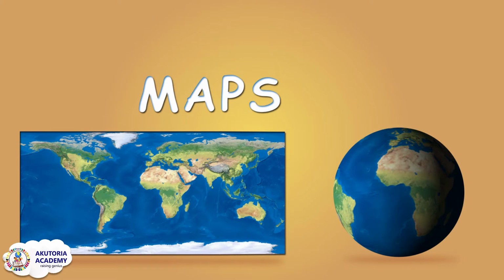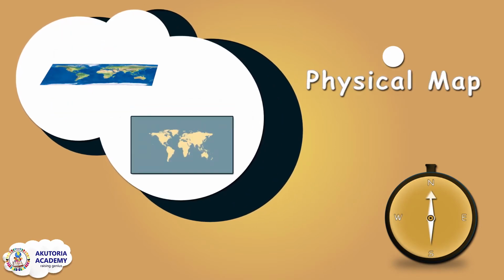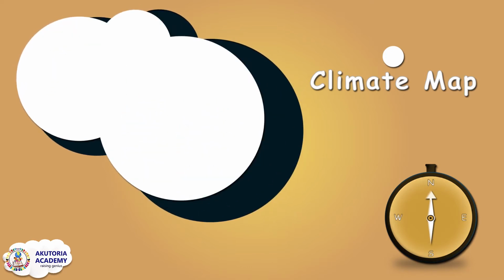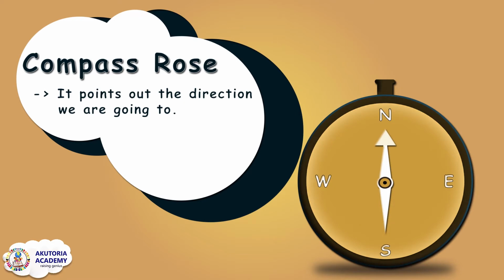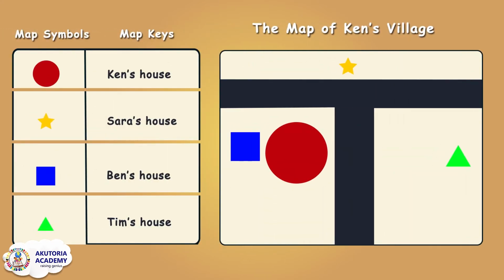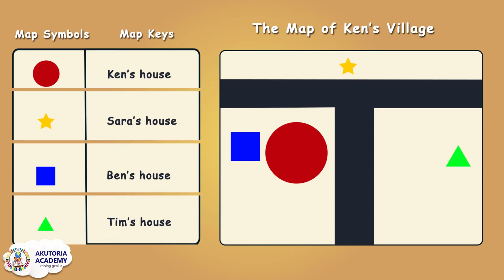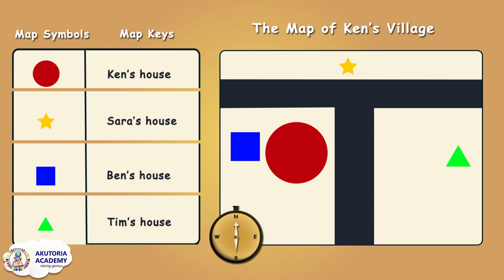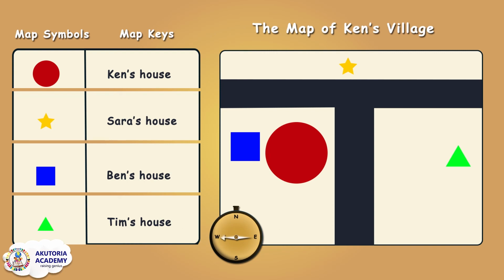Maps and their Uses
Having difficulty teaching map or mapping as a geography concept to kids?
You need not to worry anymore.

This is a flip video on the introduction to map for lower primary. It identifies the different types of maps  and their uses. The child also learns what map symbols are and how they could help one read a map. The concept of compass rose and how it is used in identifying our locations is explained in this video. The four cardinal points (East, West, North & South )and their positions on a map or compass is also discussed here.

This lesson is well broken down and easy to understand.

You can watch and download other geography videos for kids on this channel